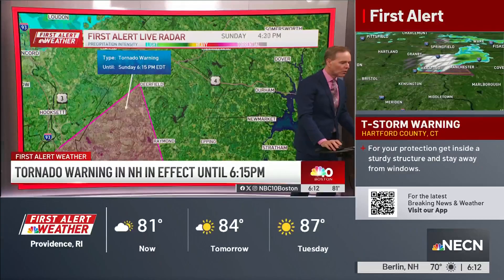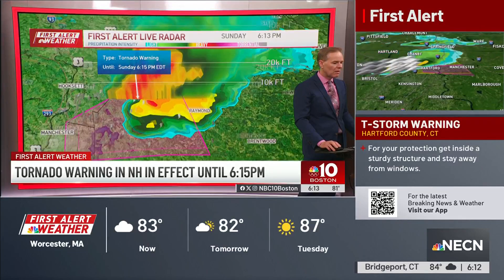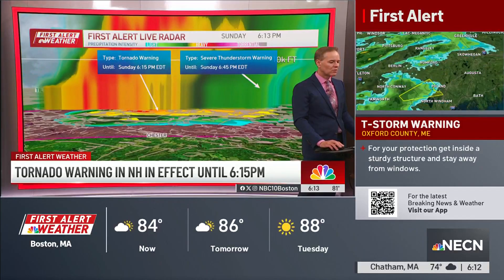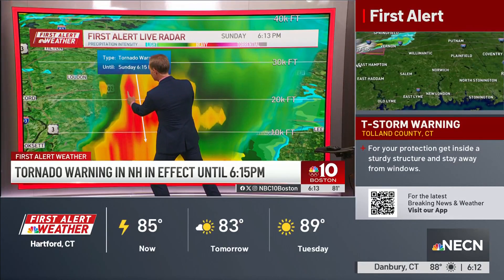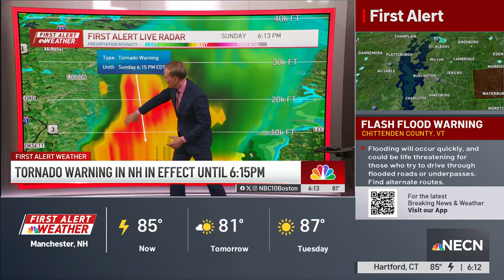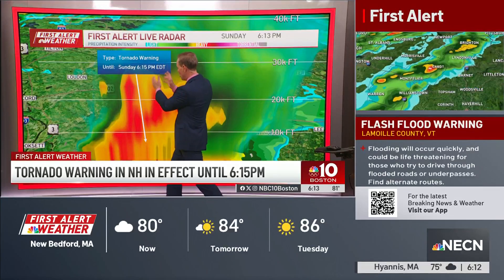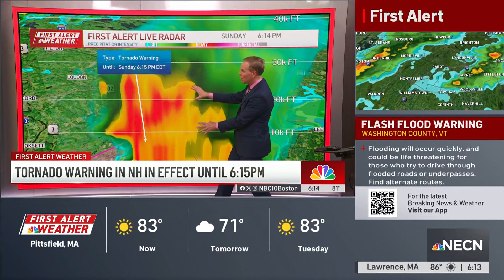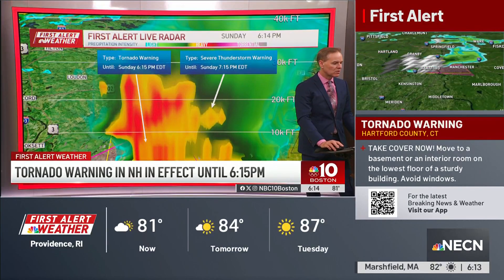NH tornado warning-producing storm analysis: Cloud cross-section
With a tornado warning in effect for the Manchester, New Hampshire, area Sunday, meteorologist Pete Bouchard uses a radar scan of the clouds, with a 30,000-foot updraft, to explain the science of the severe weather.